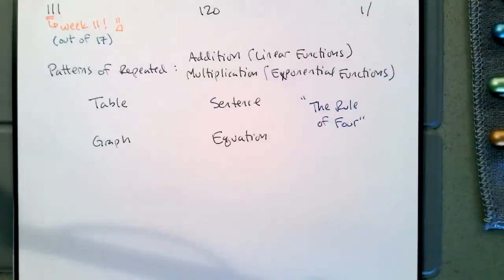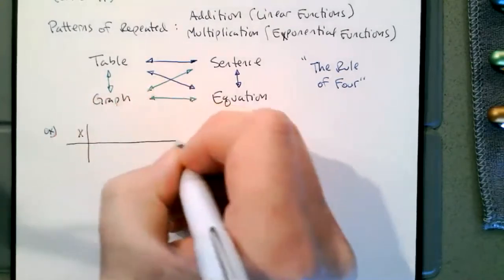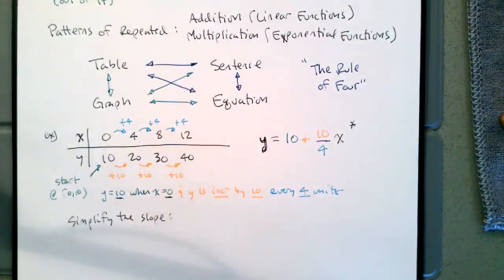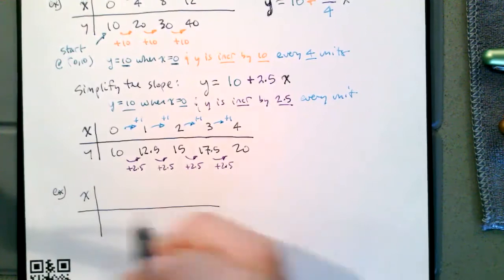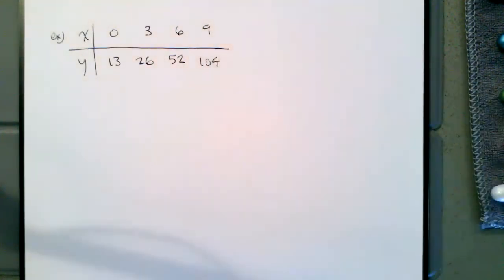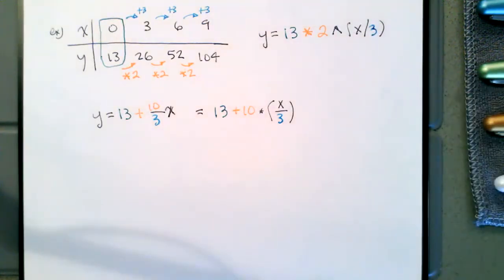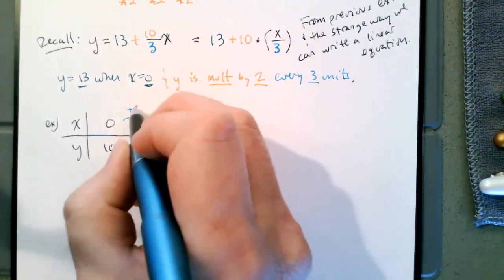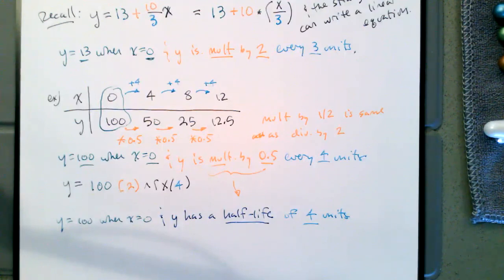2021 Spring MATH 120 Notes 111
In this video, we look at patterns of repeated operations.
Linear functions have a pattern of repeated addition.
Exponential functions have a pattern of repeated multiplication.